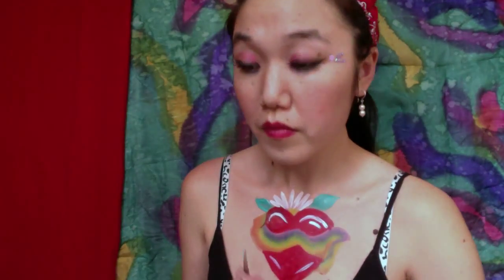SumBodyArt's Rainbow Pride Mardi Gras- Old School Tattoos with New Rainbow Revolution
Happy Mardi Gras to everyone, friend and family in Australia and all around the world! This week for SumBodyArtLive onYouTube, we have created a look which pays tribute to Rainbow Pride and Mardi Gras! I say let's celebrate the full spectrum of our community with Rainbow Colours, to all my fellow gays, lesbians, bisexual, transexual, transgender friends and everything in between. This is the time to embrace equality, rights and love for all individuals, I say Australia it is time to say yes to gay Marriages and more support for all the Rainbow Papas and Mamas out there. :) Sum Body Art Sydney Gay & Lesbian Mardi Gras

PRODUCTS:
Diamond FX Black
Diamond FX Red
Diamond FX White
Diamond FX Yellow
Mont Marte Metallic Green
Rayher Rainbow Split Cake
Diamontes from Arts and Craft Store
Essence Glam Eye Lashes
Essence- All About Paradise Eye Shadow
P2- Eye Dream Eye Shadow
Clarins Lipstick 704
Cartrice Cosmetics Matt Lip Cream
Ecotools Brushes
Savvy Blush Set
DaVinci Paint Brushes